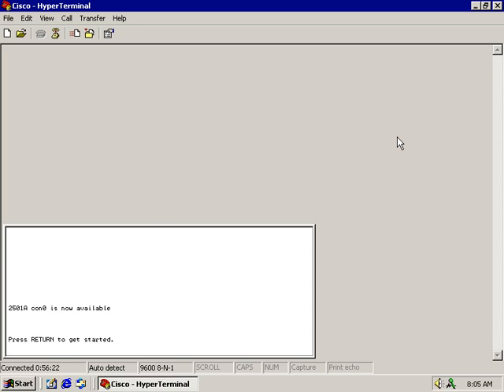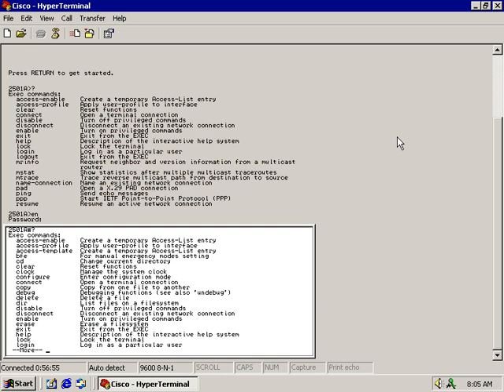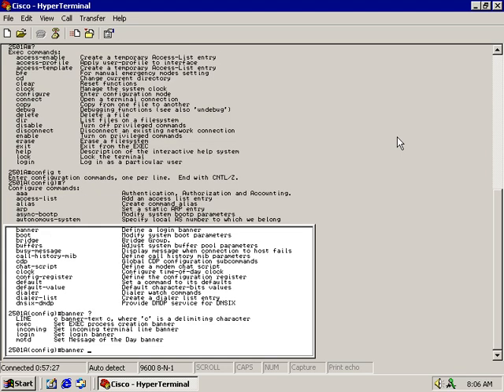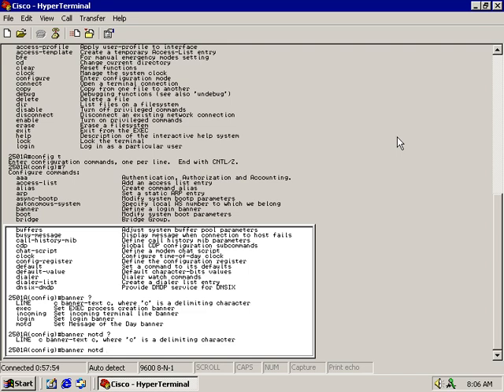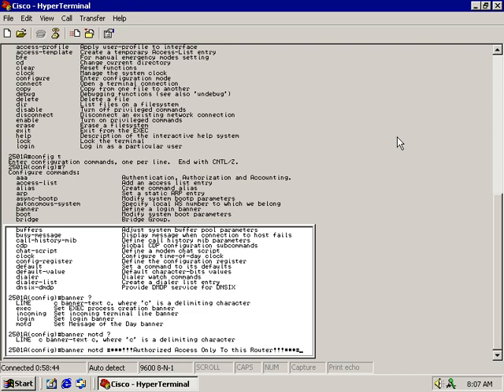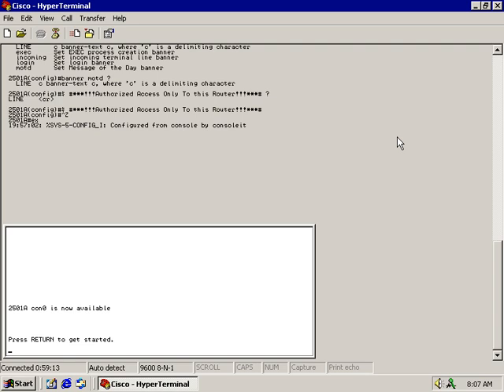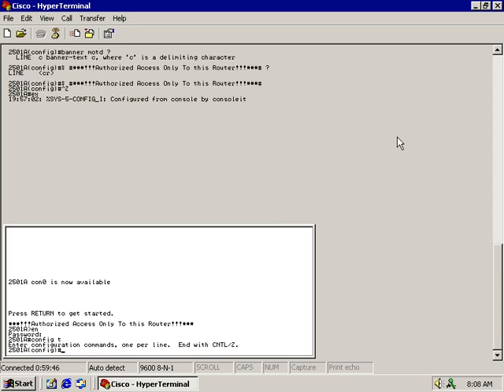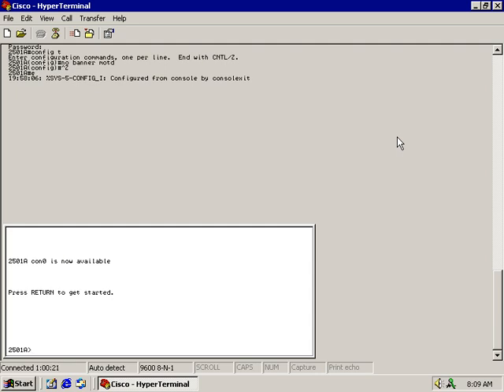CCNA - Configuring The MOTD Banner.avi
Created as a part of a CCNA video series. Posted on YouTube as added value for my online students. Enjoy!